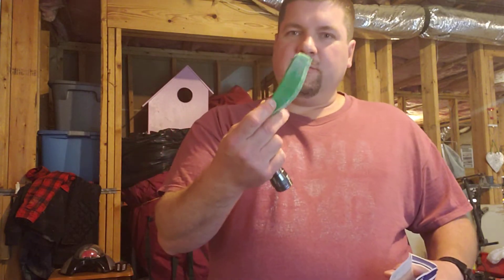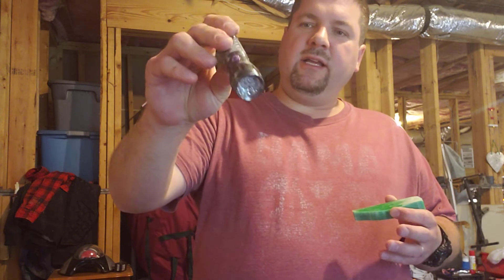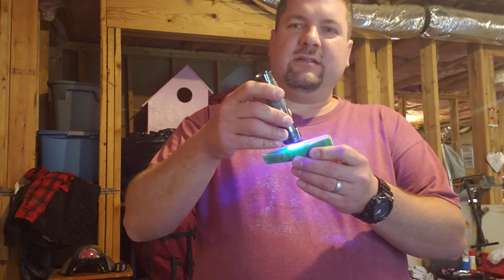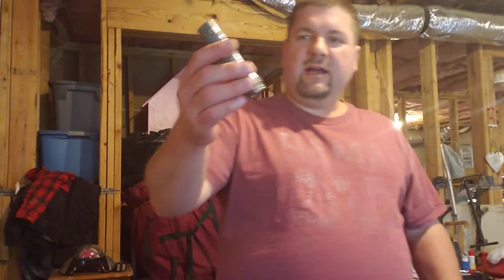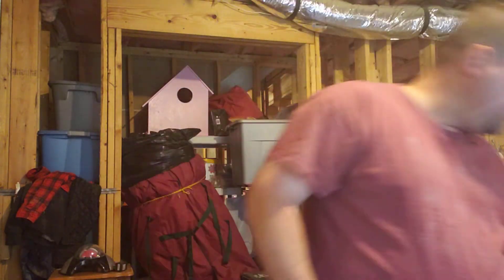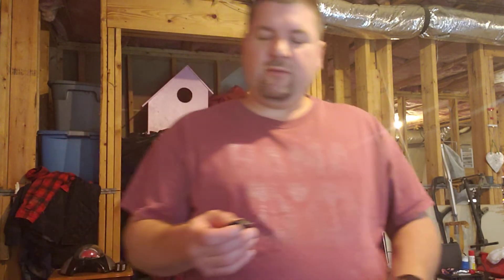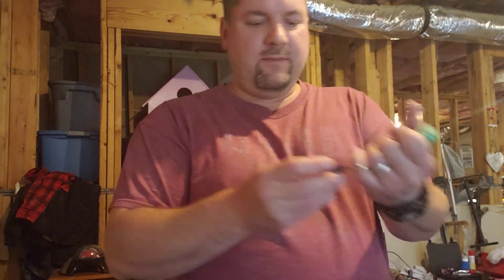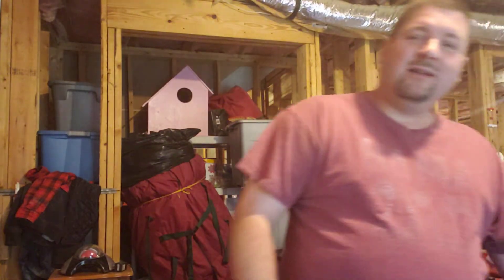Slingshot - Igniting a Glow Slingshot